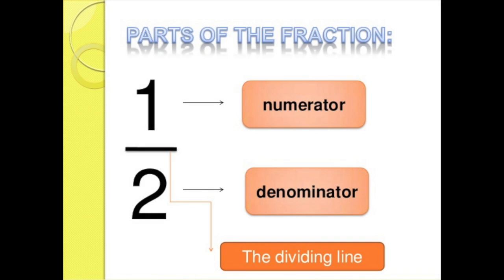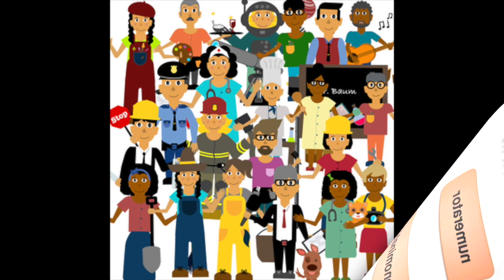Kalyn Shannon Digital Story